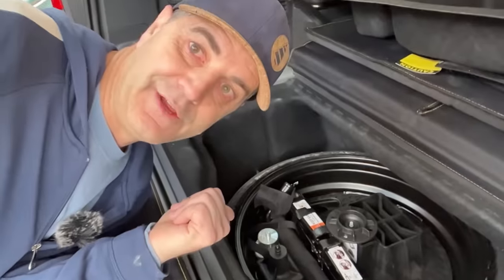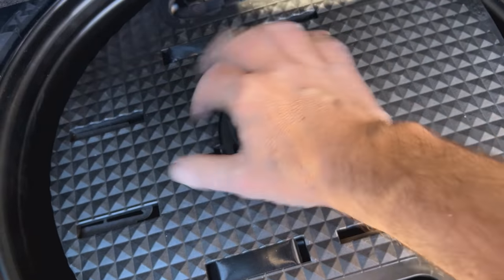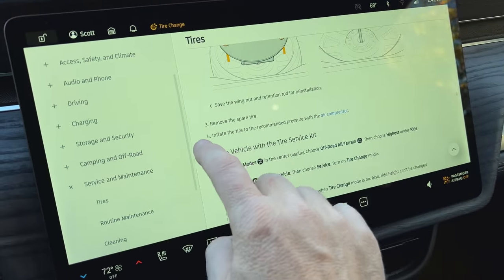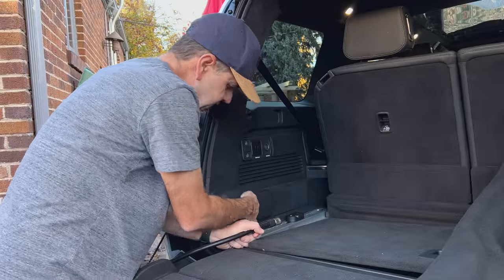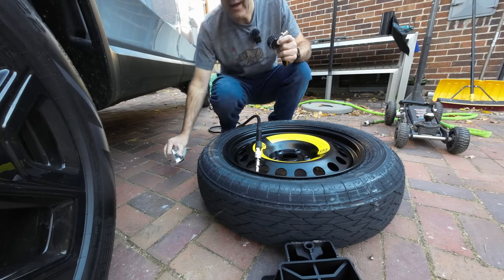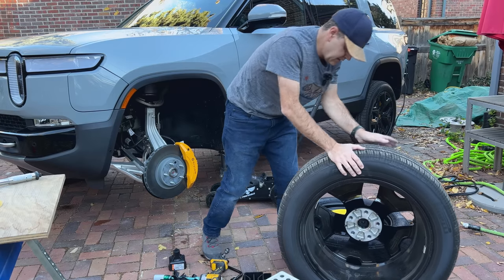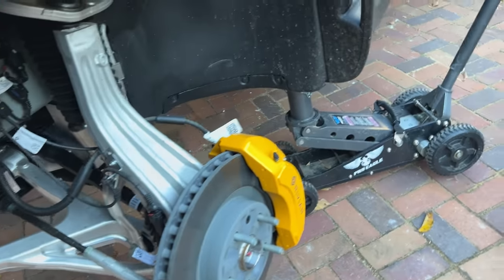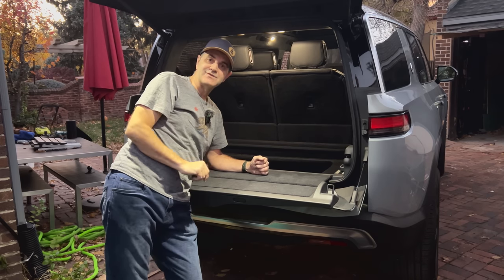Rivian R1S Compressed SPARE Tire - Will it work??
So the Rivian R1S has an (optional) spare tire - it's NOT full size. Does it work or not? How does it inflate and deflate? Can I use it more than once? All of these questions and more are answered in this episode. Enjoy!

PRODUCTS Mentioned:
Team 1EV Billet Jack Pucks

DEWALT DCF911B 20V MAX* 1/2" Impact Wrench with Hog Ring Anvil

DEWALT 20V MAX* POWERSTACK™ Compact Battery

Steelman 1/2-Inch Drive 140 ft-lb Torque Extension for Impact Wrench, 8-inch Extension, Corrosion-Resistant Powder-Coated Steel

ARES 70023-1/2-Inch Drive 22MM Non-Marring Lug Nut Socket - Protective Sleeve Protects Custom Rims and Lug Nuts from Damage

00:00:00 Safety First!
00:01:49 Getting out the Spare
00:03:27 Setting Tire Change Mode
00:04:23 BUT... What PSI??
00:06:07 On Board Tools
00:07:20 Inflating
00:10:14 Removing the Jack Point Cover
00:10:52 Changing the Tire
00:13:19 Test Drive
00:13:55 Deflating the Spare
00:15:34 Wrapup